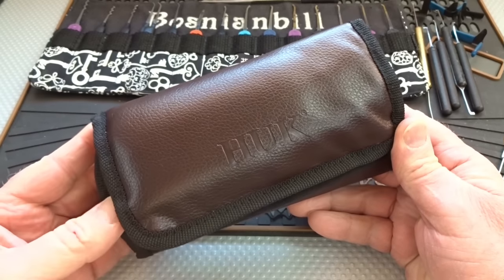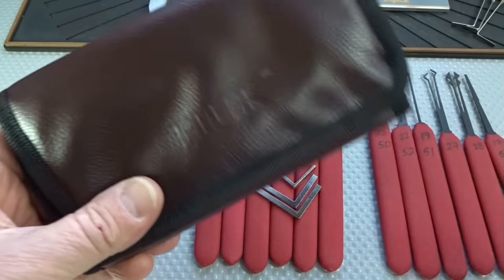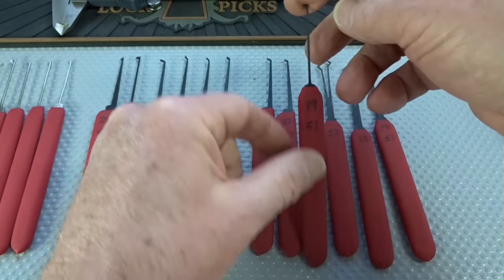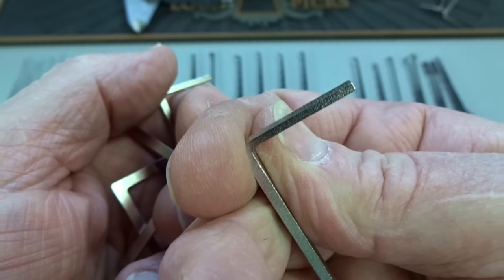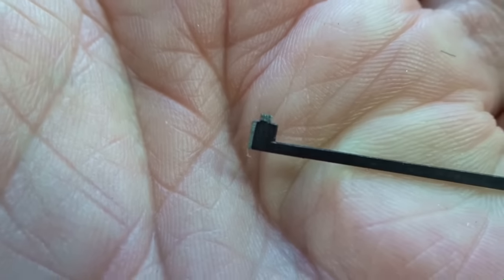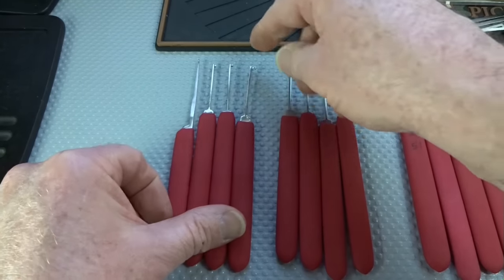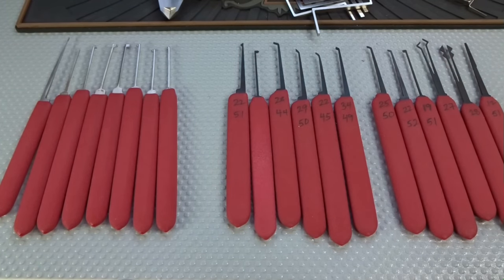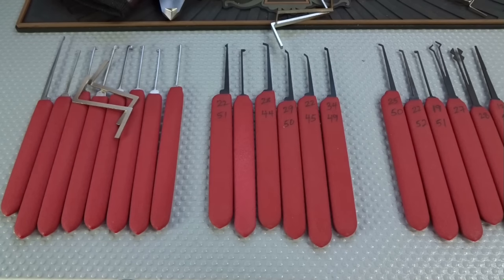(798) Review: HUK Red Tiger Lock Pick Set (JUNK!)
This HUK Red Tiger lock pick set is the very definition of JUNK!  The quality and workmanship are substandard and the metal used is weak and will break quickly.  Avoid this kit!

Outro Music